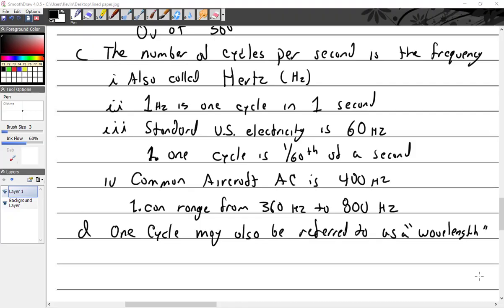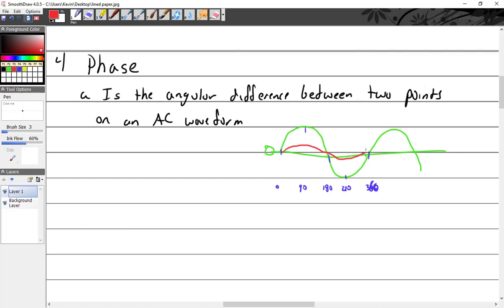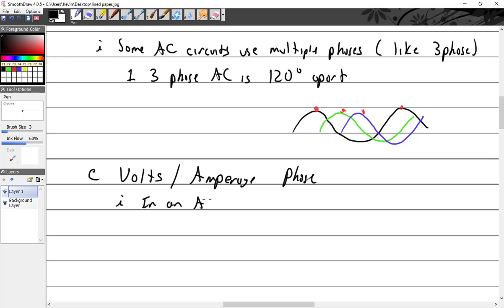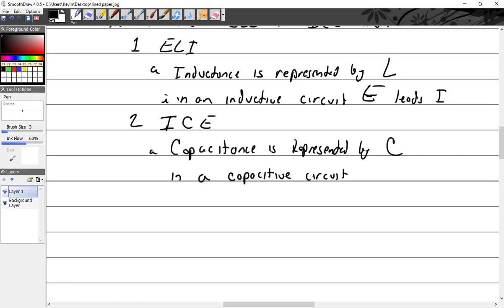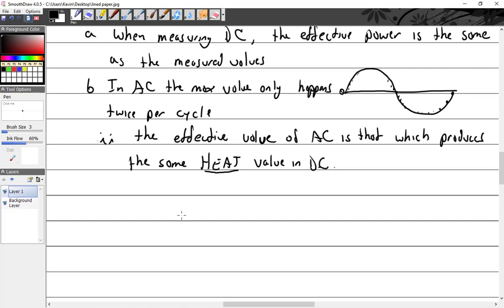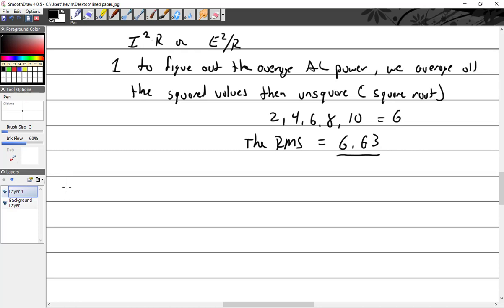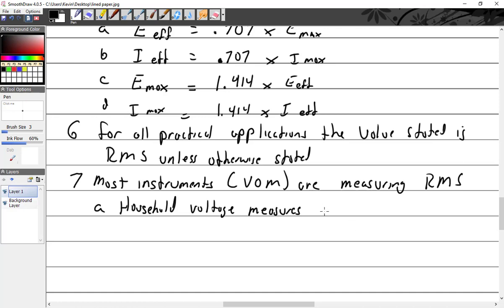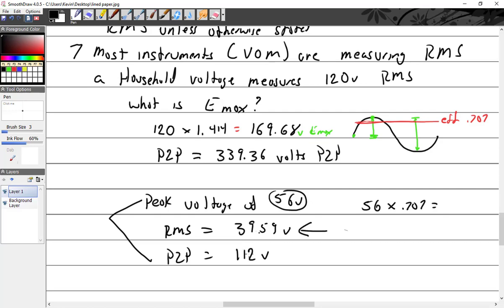9.23.19 Part 2